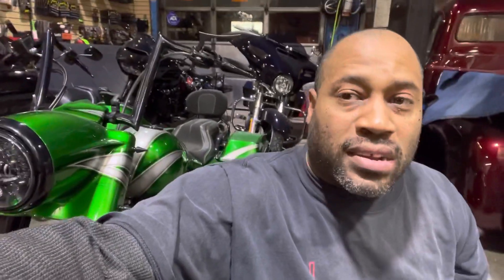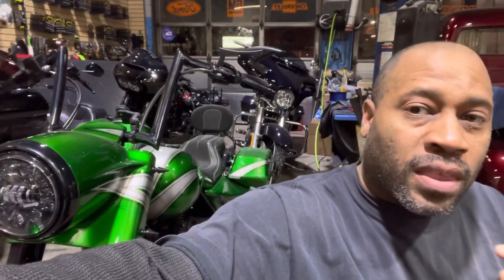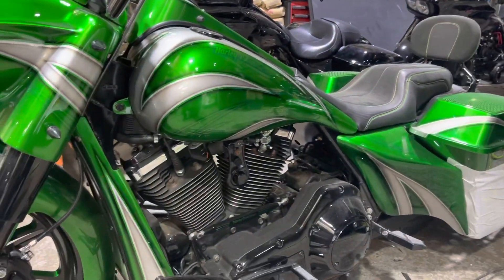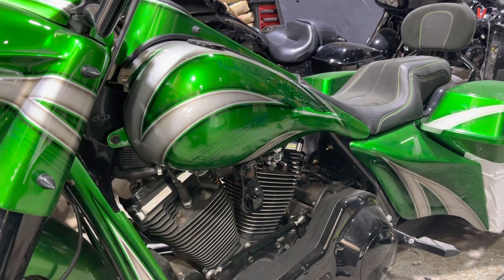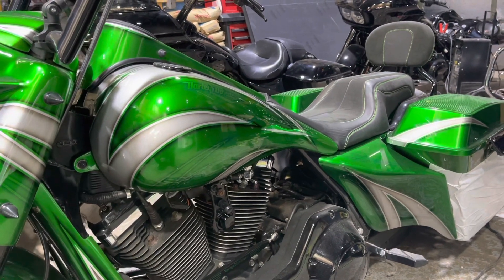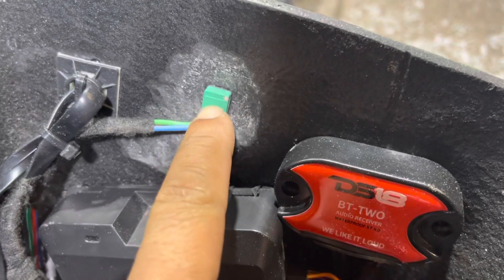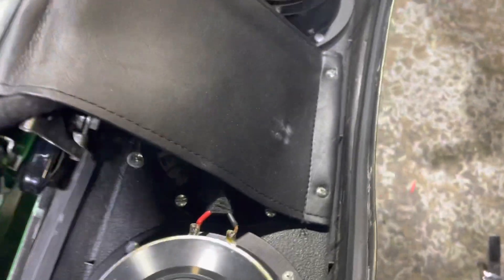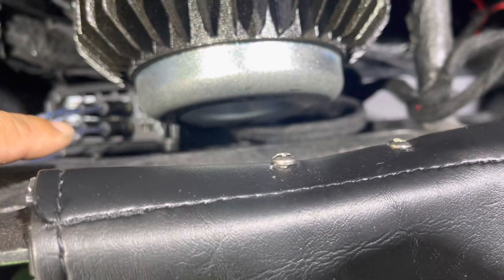Harley Davidson Road king Audio walkthrough by Nvs Audio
Harley Davidson road king audio walkthrough .

The bike came to us to change the audio in the bike . It was not a repair , rescue or fix . Customer just wanted a different sound .

Gets credit for the original audio system layout and port design.

The bags were well built , well braced and properly tuned for the woofers that were in the bags originally.

JP’s design included
10 inch molded woofer rings
1600.1 2 ohm
2 Yellow Basket 10s
1200.4
4 Beyma sealed back 6.5
Custom tuned bottom firing port
Dsr1 dsp
2 audio pipe 25 mm horns
Ds18 audio streamer

Customer came to us because he wanted a different type of sound .

Nothing wrong with the previous install just a different sound .

We opted for :

Rockford dsr1 dsp
Ds18 Bluetooth streamer
Sound digital 1600.1 4 ohm ( new )
Sound digital 1200.4 2 ohm ( new )
Sound digital 400.4 ( new )
4- Beyma 6.5 carbon fiber sealed back ( same )
2- 10 inch nvs audio Neo mid bass ( new )
6 - ds18 25 mm horn tweeters ( new )
Braille lithium battery ( new )
Stinger wiring ( new )
Nvs audio custom quick disconnect harnesses
New 10 inch rings had to be molded and re-enforced with lexan nuts and bolts because the bike / bags shake a lot .

New shorter wider ports had to be molded in ( because the subs are different and the bags are now tuned to a different frequency) and the bags had to be repainted.

Rockford dsr1 dsp
Ds18 Bluetooth streamer
Sound digital 1600.1
Sound digital 1200.4
Sound digital 400.4
4- Beyma 6.5 carbon fiber sealed back
2- 10 inch nvs audio Neo mid bass
6 - ds18 25 mm horn tweeters
Braille lithium battery
Stinger wiring